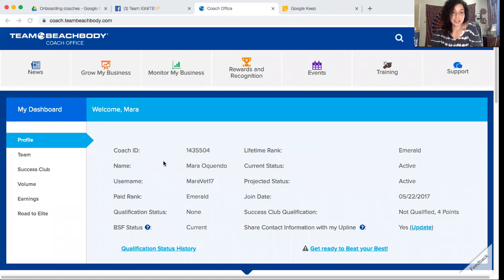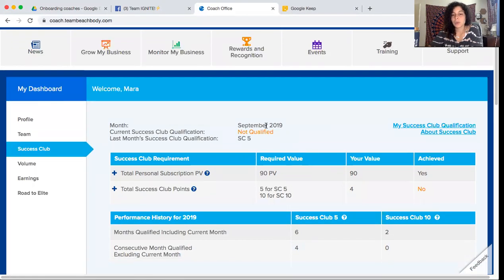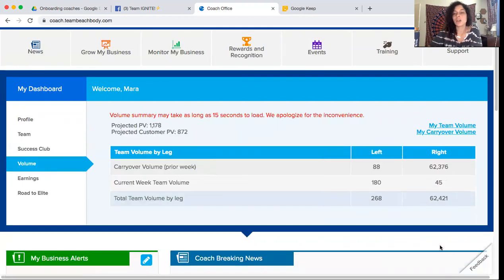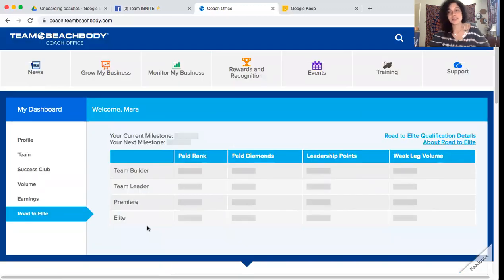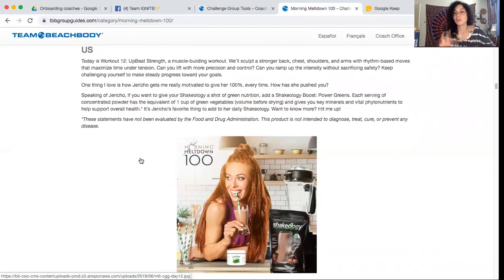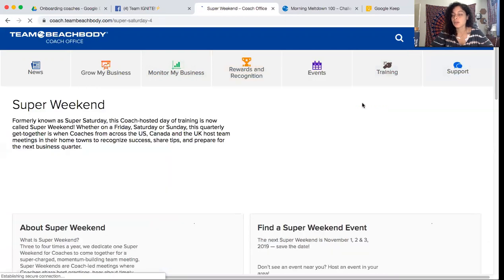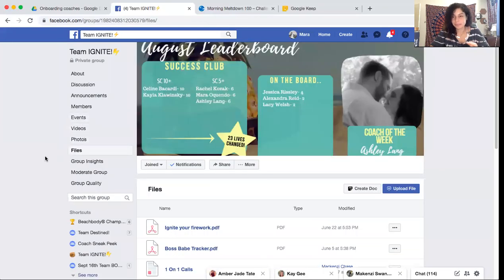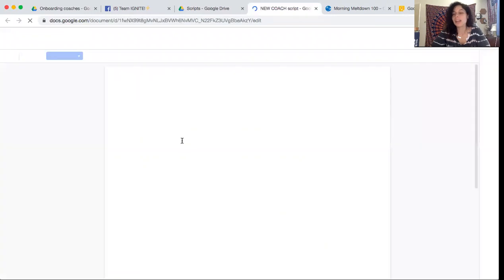Coach online office and drive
how to find helpful tools and info in the COO